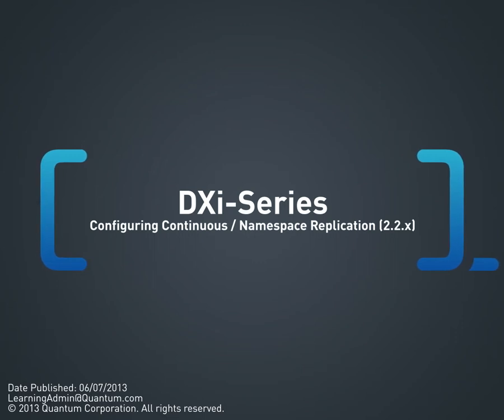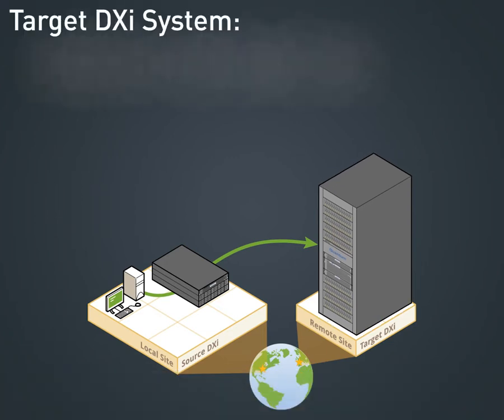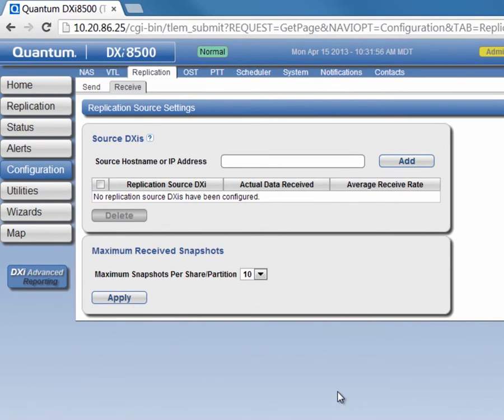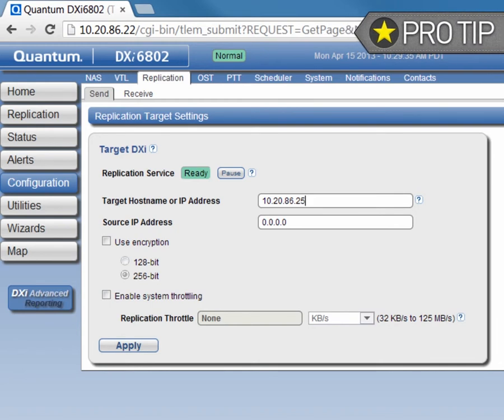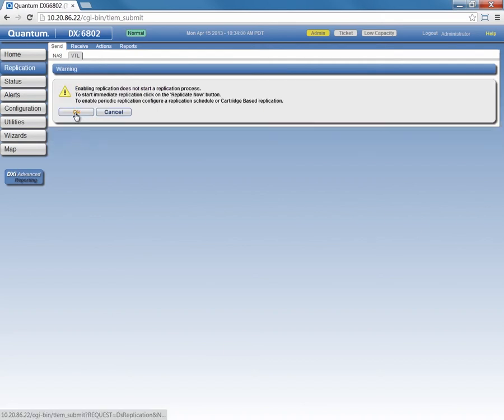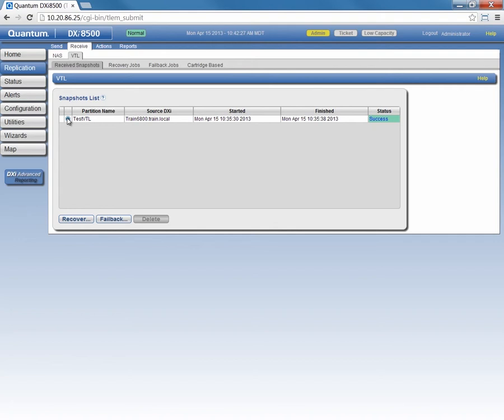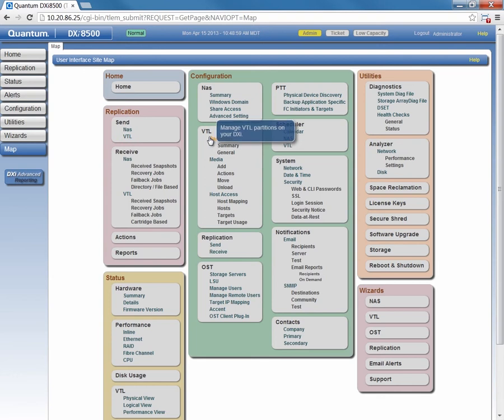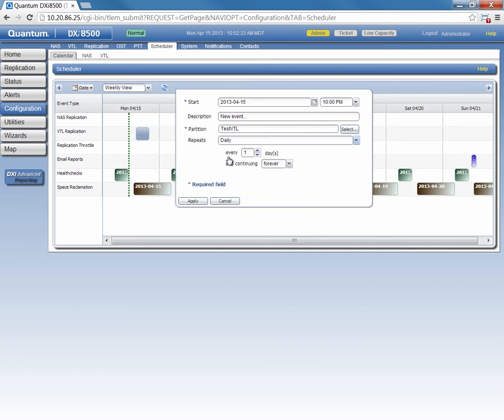DXi-Series: Configuring Continuous/Namespace Replication (2.2.x)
This video demonstration describes how to configure continuous/namespace replication on a virtual tape library (VTL) partition. The process is the same for a network attached storage (NAS) share, but this demonstration focuses on a VTL partition. This video also demonstrates how to recover a completed replication job on a target DXi system so the data is ready to use.